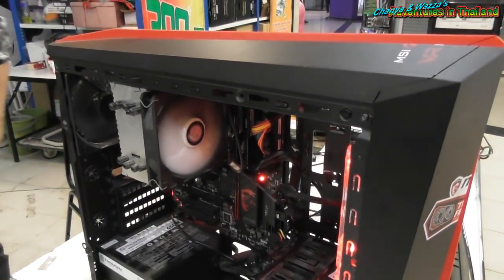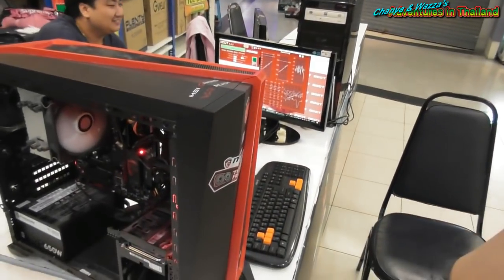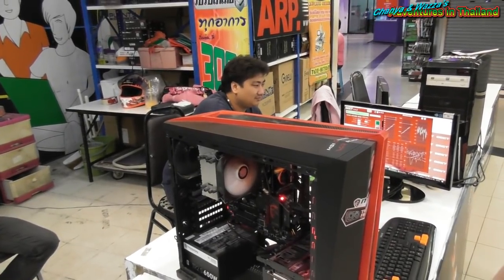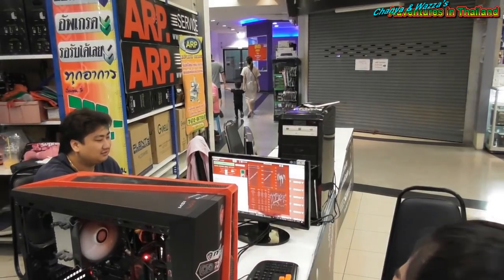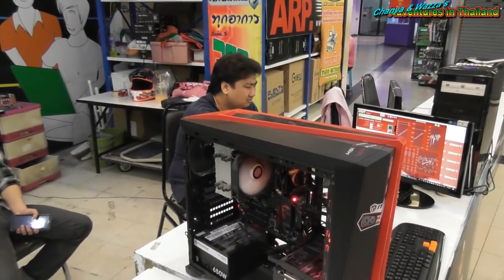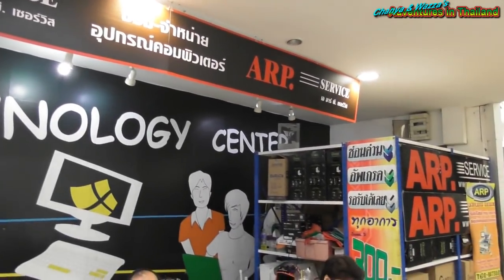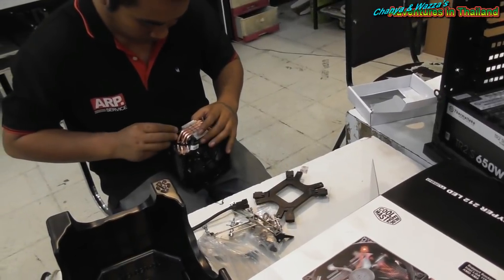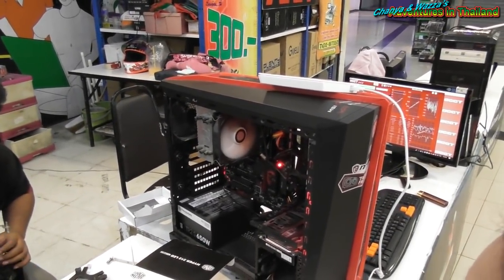Vlog 158 - More problems with my computer system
One of the most frustrating problems I have here in Thailand is sorting out issues when things break or simply don't work properly. We go back to IT City and see if we can sort out the ongoing reliability of my gaming system

I chose early retirement over working the 40 40 40 plan and now I'm living stress-free as an Aussie expat living in Thailand with my Thai girlfriend. Our Video Blog covers the typical things we find ourselves doing as we build our life together living in the suburbs of Bangkok. My fiancée is a post-op ladyboy and we have been together since 2009. I finally moved to Thailand in September 2016 because the 8 years of travelling to see her were taking its toll. We hope we will give you a unique perspective on Thailand life and lifestyle as we go about our daily life and sometimes explore the Land of Smiles. Pop on over to our channel, and if you like what you see, pop a click on the Subscribe button so you can catch the latest videos on your YouTube feed.

Don't forget to check out our blog where I'll be uploading additional stories and information about Thailand

If you want to keep in touch, here are some of the links you'll need:-
You can also visit us at The Thailand Vlog Hub facebook group which is a community I'm building to support the Thailand Vlogging scene
If you don't like YouTube, I am also uploading my back catalogue to Daily Motion, TopBuzz and VidMe